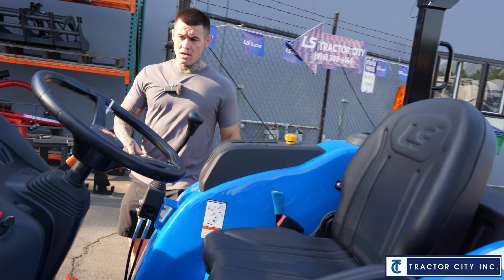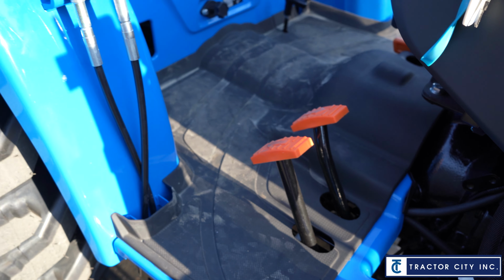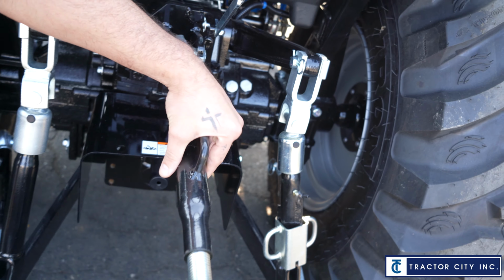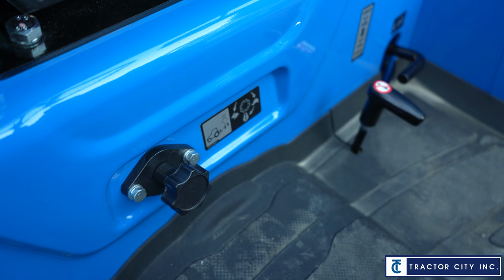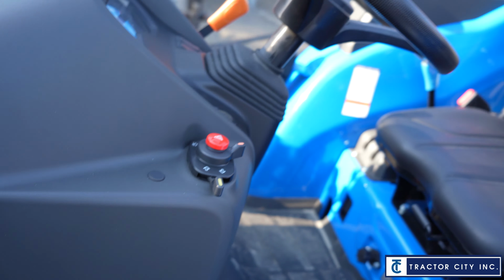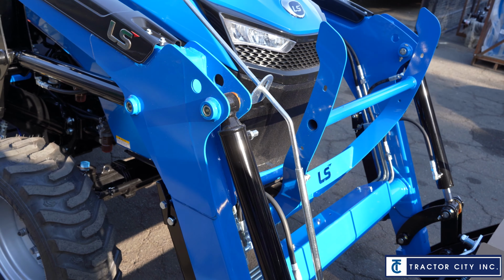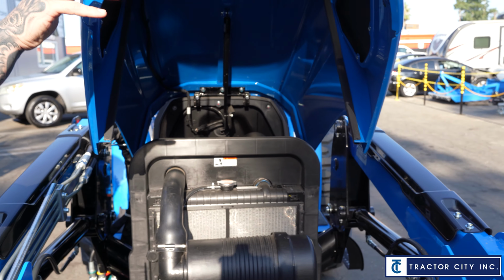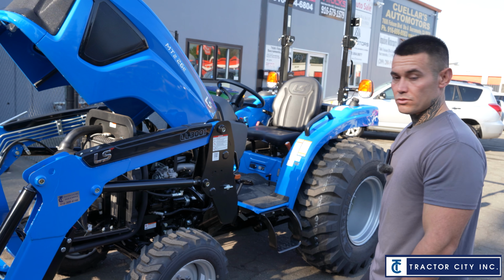LS Tractors MT226HE- Walk Around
In this video we do a walk around over view of the MT226HE. We show you the basics of your new Tractor as we would during a delivery.